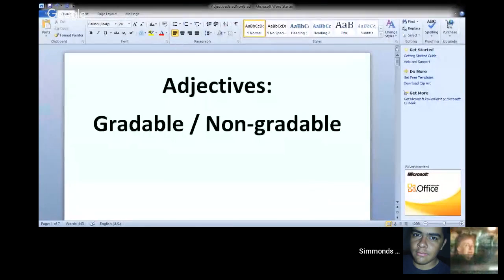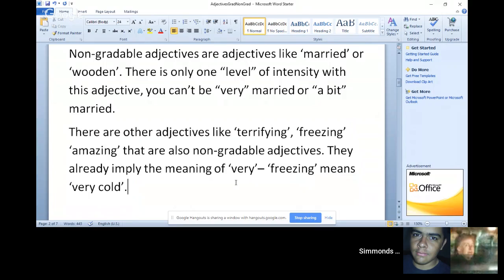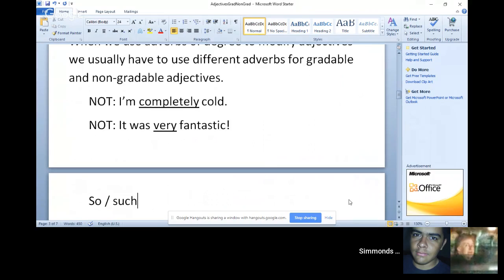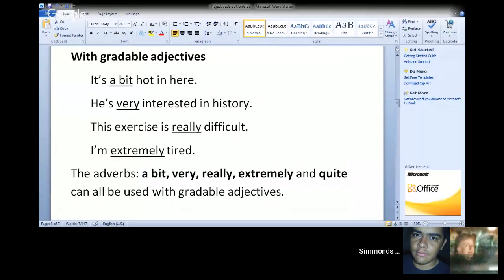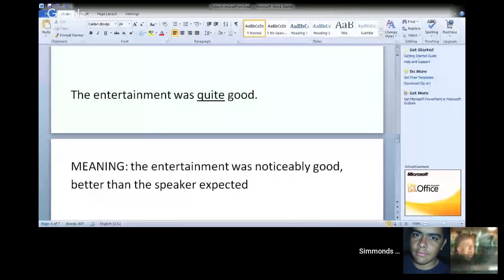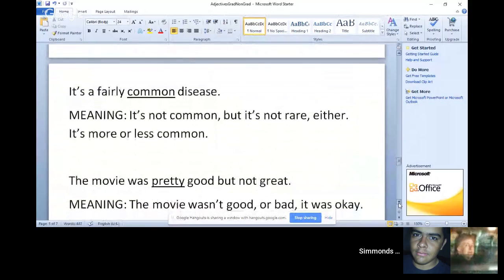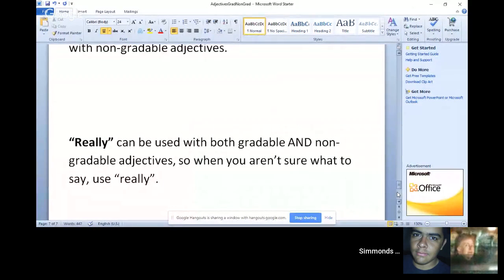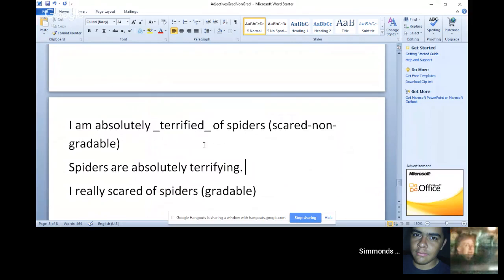Gradable and Un-gradable adjectives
Join me for an advanced grammar class! Today we’ll be looking at different ways you can add emphasis to a sentence, correctly. Sometimes in English you know that you have to say something a certain way, well, we are going to see more of that today! Join me for this fun and challenging grammar class!